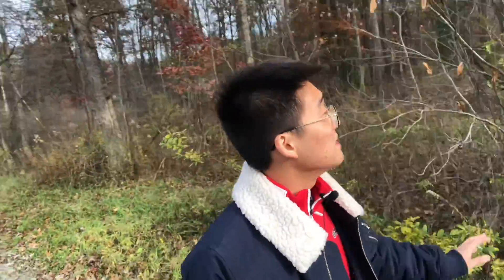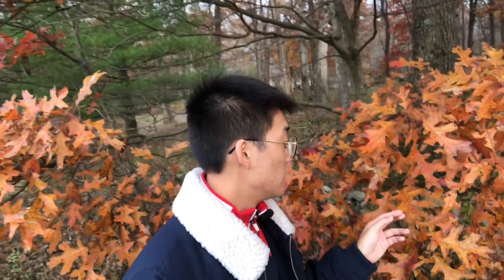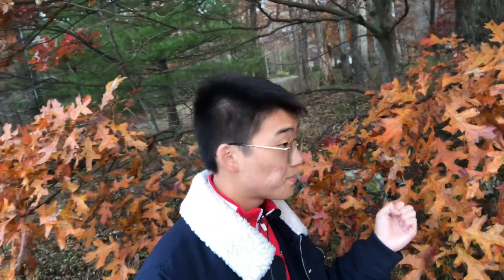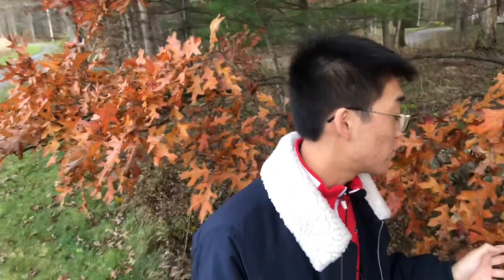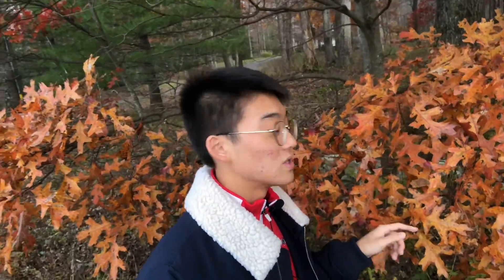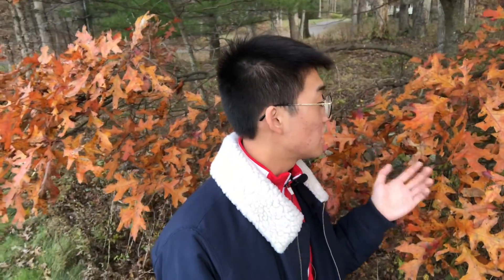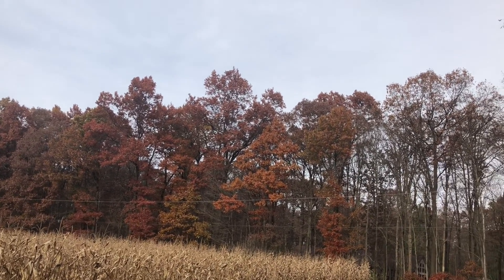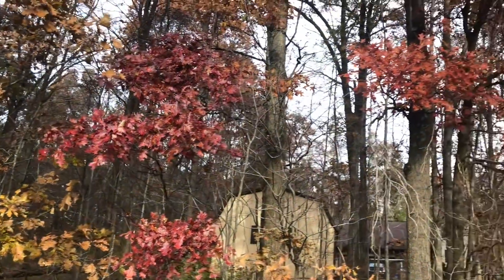Walk in the woods 2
This is my second time I go for a little walk in the woods as I talk about the science of how leaves change colors!